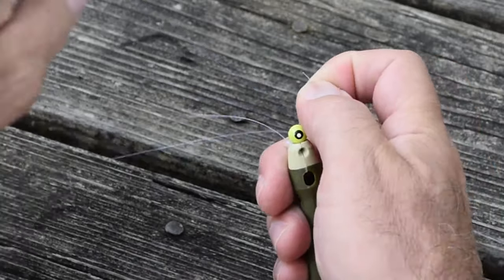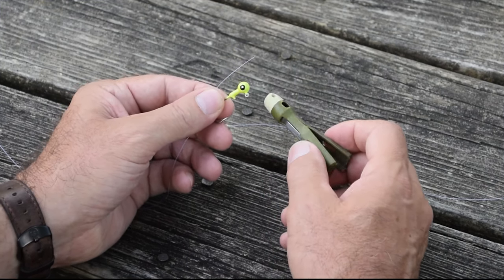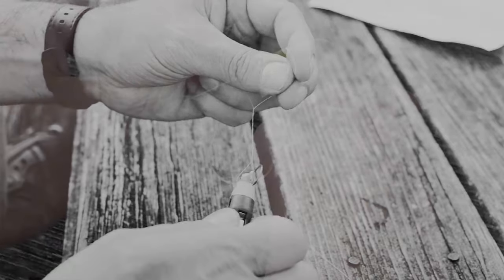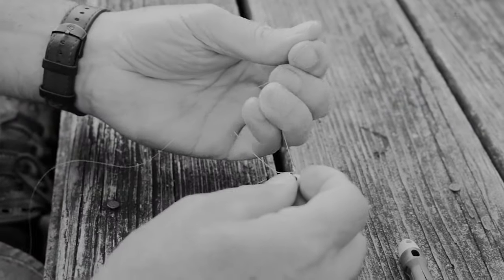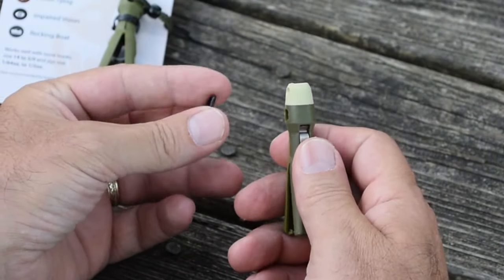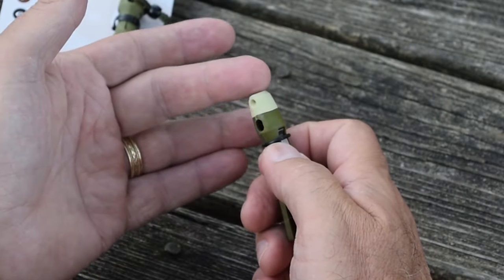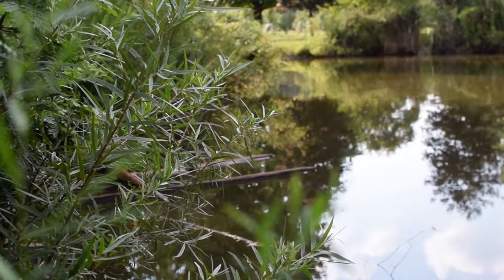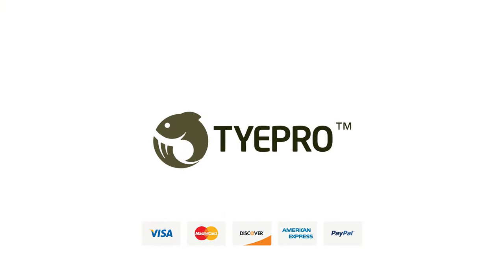TYEPRO Tying Tool: Making Fishing Knots Easier for Angling Enthusiasts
TYEPRO Tools were designed to help passionate fishing enthusiasts return to the hobby, even if shaky hands and poor vision has made knot-tying a struggle. Watch this video to learn how TYEPRO makes feeding eyelets and completing knots easy, even under adverse conditions, such as rocking boats and cold weather. Also see the TYEPRO Fly & Ice for help tying flies, and smaller ice fishing hooks and jigs.

The TYEPRO works best with jigs between the sizes of 1/64th oz. and 1/2 oz, and with hooks from sizes 14 to 5/0.